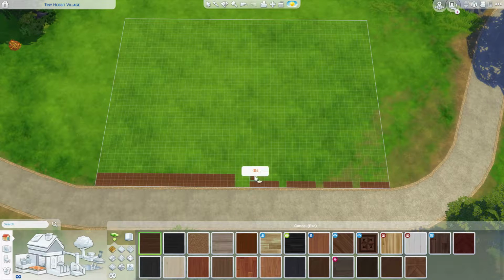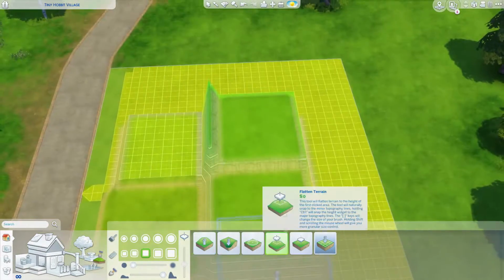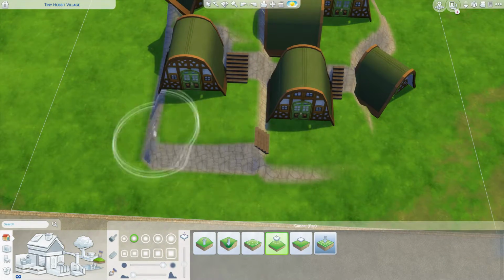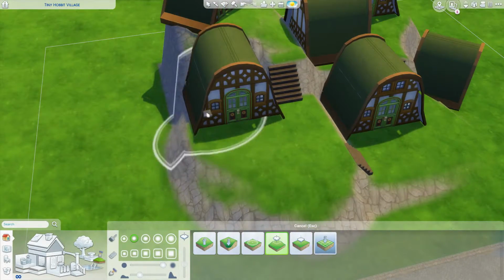THE SIMS 4 | THE SHIRE | HOBBIT SPEED BUILD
❤OPEN ME❤

• LINKS •
The Sims 4 Gallery - poobeee